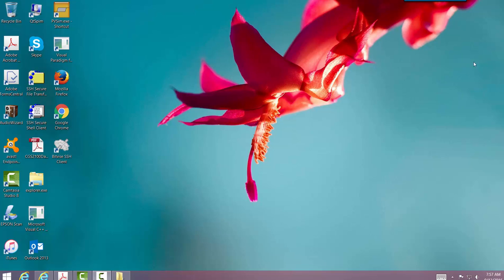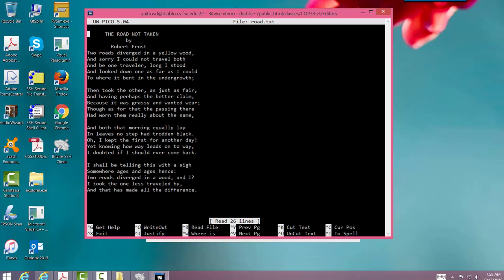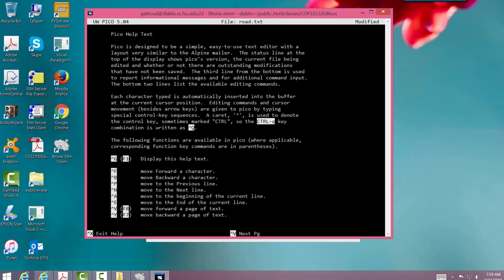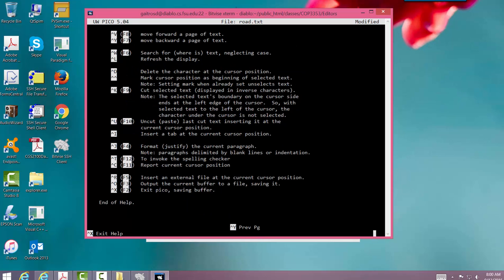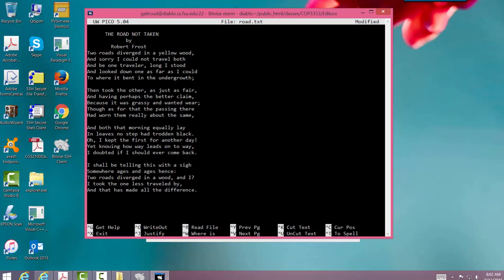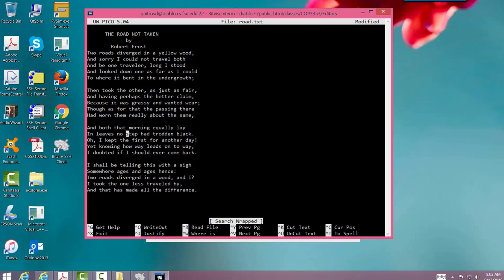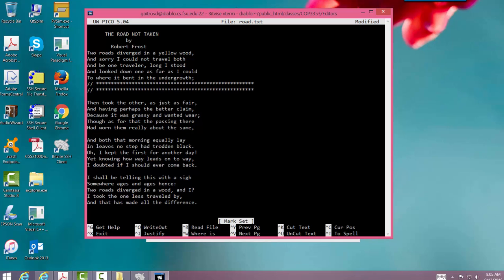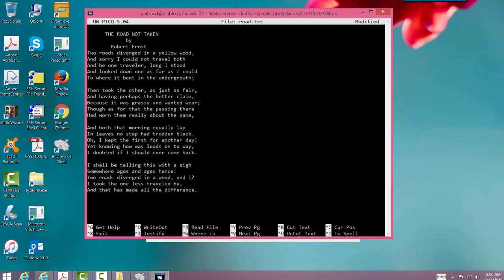Pico Editor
A demonstration of the Pico Editor in Unix by Dr. David Gaitros